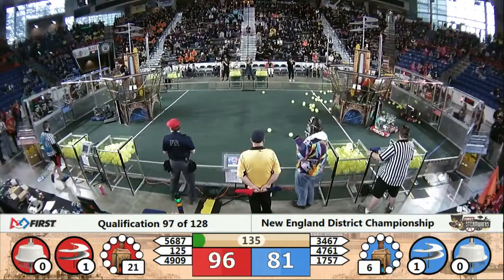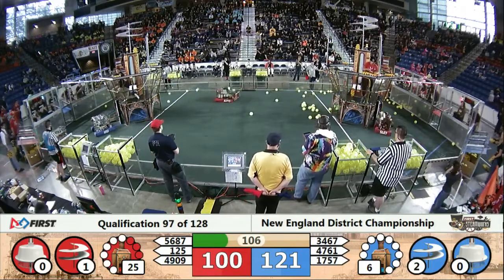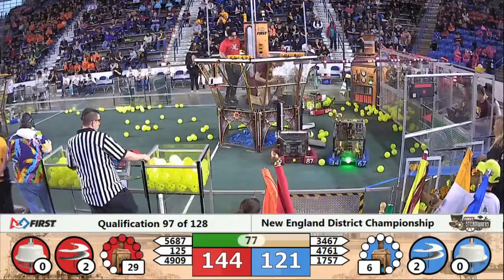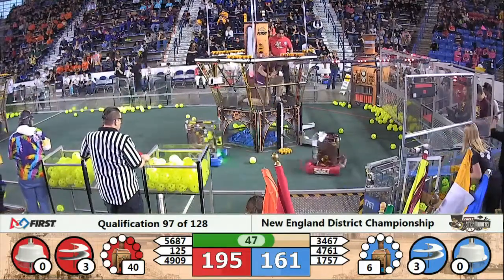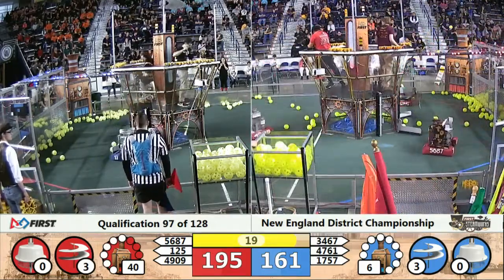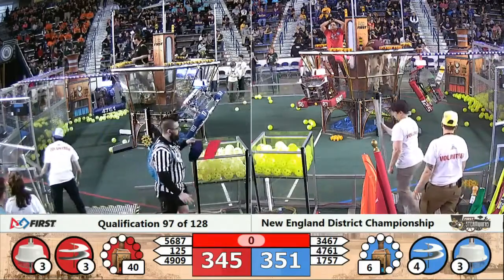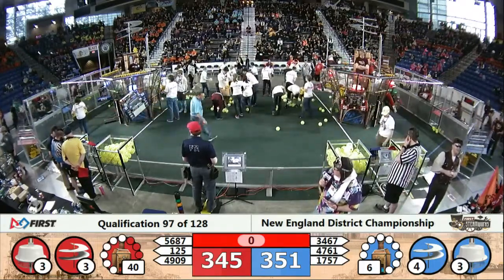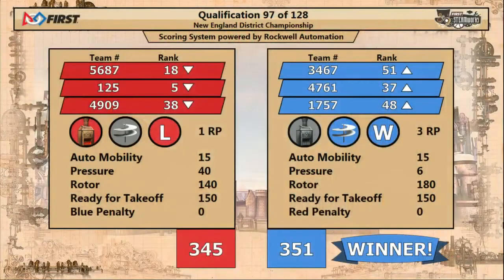QM97 - 2017 NE District - New England District Championship